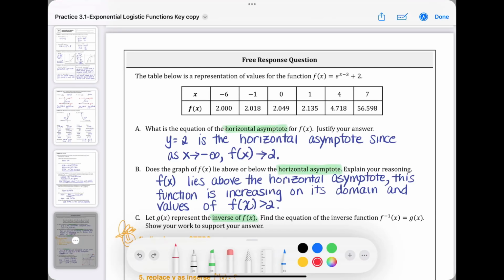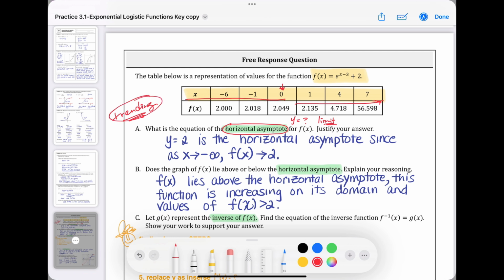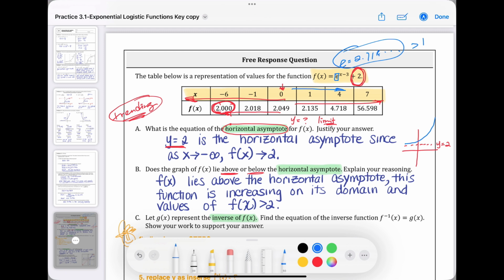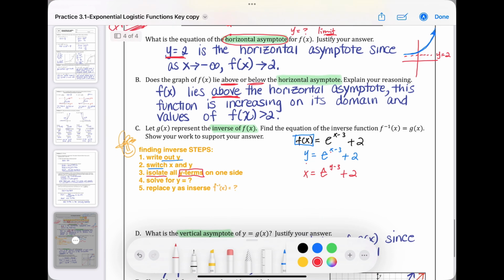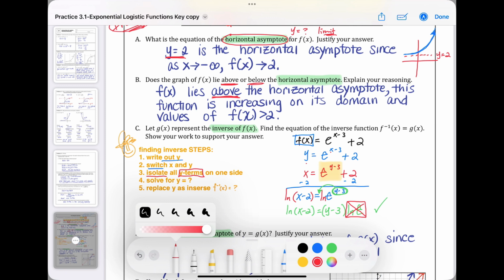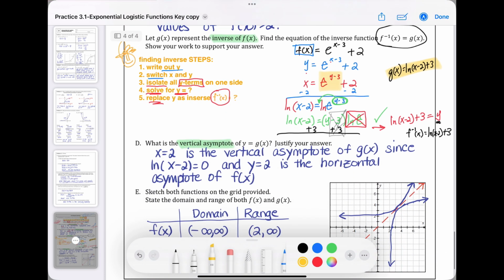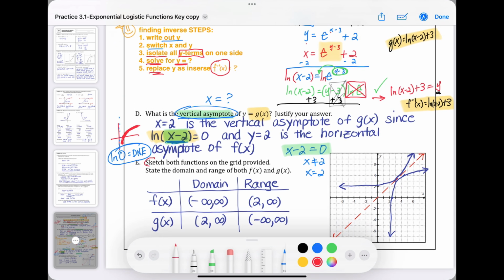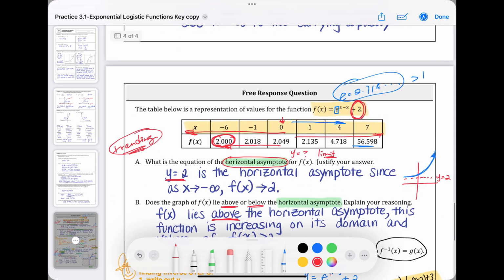3.1 Free Response Questions